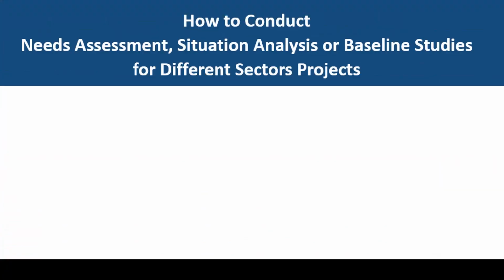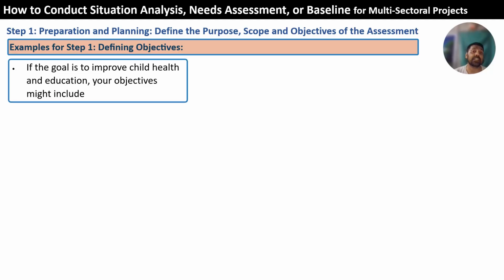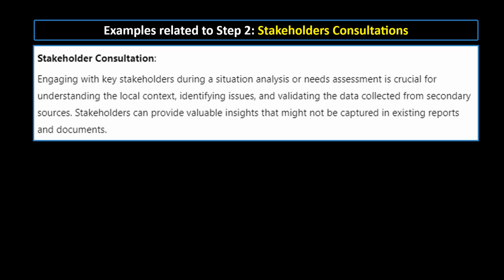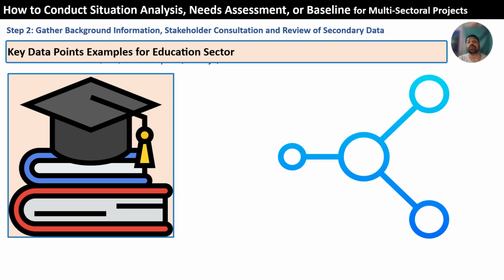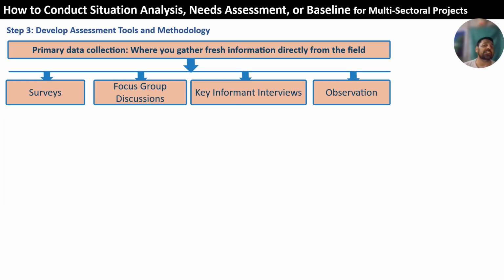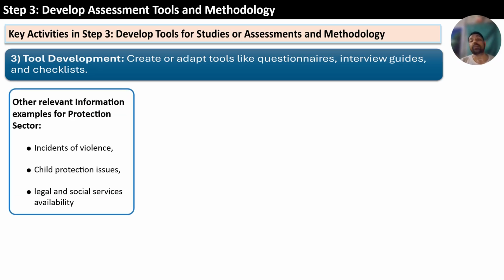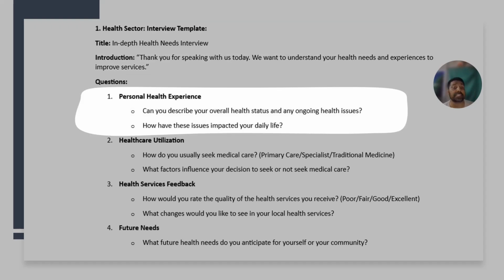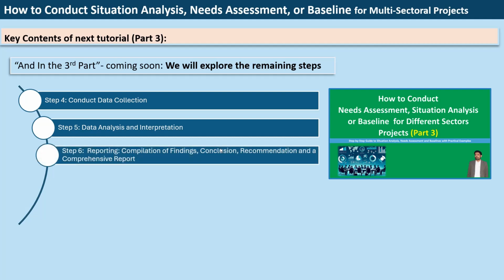How to Conduct Needs Assessment, Situation Analysis, Baseline Studies | Studies Tutorial Part 2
In this video tutorial, you'll learn the essential steps to conduct a Situation Analysis, Needs Assessment, and Baseline for different sectors projects. This is a step-by-step guide to Situation Analysis, Needs Assessment and Baselines, i.e. assessment and identification of needs. We have covered key concepts, practical examples from different sectors, tools, and techniques to gather and analyze data, ensuring that your project planning is data-driven and addresses real community needs. This guide will help you design and implement different types of studies for different sector projects.

Key Contents of this Part 2: Assessment and identification of needs.
• Key steps to conduct Situation Analysis, Needs Assessment or a Baseline with practical examples for each step and different analysis and reporting techniques
o Step 1: Preparation and Planning: Define the Purpose, Scope and Objectives of the Assessment with practical examples of key activities in different sectors
o Step 2: Gather Background Information, Stakeholder Consultation and Review of Secondary Data with practical examples from different sectors
o Step 3: Develop Assessment Tools and Methodology with practical examples and sample tools for interviews, FGDs, surveys etc
• Key Data Points for Studies in different Sectors
• Activities and additional resources

To avoid lengthy videos, we've divided the content into three parts to ensure a comprehensive understanding.
• Objectives- Why these Assessments are important?
• What is Situation Analysis, Needs Assessment, and Baseline?
•Components of Situation Analysis, Needs Assessment, and Baseline
• Practical Examples and Key Data Points
• Practical activities and additional resources

🎈Chapters🎈
00:00 Introduction
00:31 About the Tutorial Series
01:03 Contents of Part 2
02:34 Step 1: Preparation and Planning: Define the Purpose, Scope and Objectives of the Assessment
03:40 Key Activities in Step 1: Define Purpose, Scope and Objectives
04:32 Examples Related to Step 1: Define Clear Objectives for studies
04:51 Examples Related to Step 1: Define Clear Objectives for Education, Health, WASH and Protection Sectors
06:42 Step 2: Gather Background Information, Stakeholder Consultation and Review of Secondary Data
07:24 Key Activities for Step 2: Gather Background Information, Stakeholder Consultation and Review of Secondary Data
08:52 Examples of Key Activities in Step 2: Gather Background Information, Stakeholder Consultation and Review of Secondary Data for different sectors
10:08 Examples for Stakeholder Engagement and Consultation in different Sectors
11:46 Activity
12:10 Key Data Points and Examples for Step 2: Gather Background Information, Stakeholder Consultation and Review of Secondary Data in different Sectors
15:02 Step 3: Develop Assessment Tools and Methodology
16:53 Key Activities and Examples for Step 3: Develop Assessment Tools and Methodology (Data Requirements, Choosing Methodology and Tool Development) in different Sectors
18:56 Examples related to Tool Development for different Sectors studies (Demographic Information and other relevant questions)
20:19 Examples and Sample Tools Templates for different types of data collection methods in different Sectors
26:52 Recap of Tutorial Series (Part 1, Part 2 and upcoming Part 3)